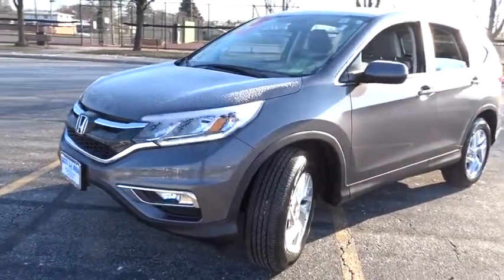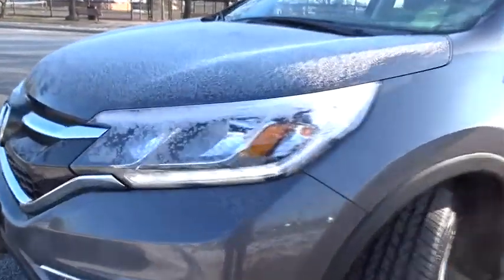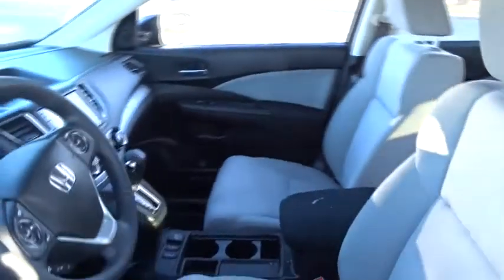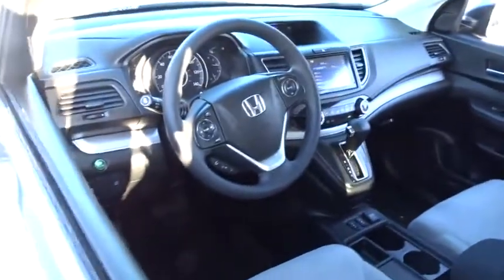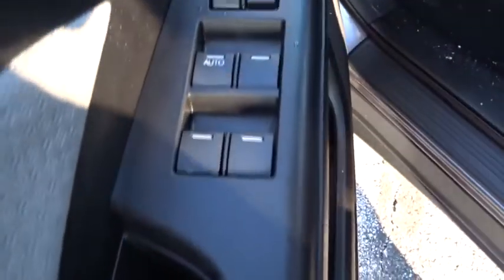2015 Honda CR-V Glenview, Des Plains, Highland Park, Elmhurst, Morton Grove, IL 51733A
Alabaster Silver Metallic Used 2015 Honda CR-V available in Glenview, Illinois at Castle Honda. Servicing the Des Plains, Highland Park, Elmhurst, Morton Grove, IL area.
2015 Honda CR-V EX - Stock#: 51733A - VIN#: 5J6RM4H54FL105967

Safe and reliable, this Used 2015 Honda CR-V EX lets you cart everyone and everything you need in one vehicle. This Honda CR-V has the following options: Wheels: 17 Alloy, Valet Function, Urethane Gear Shift Knob, Trip Computer, Transmission: Continuously Variable w/Sport Mode, Tires: P225/65R17 102T All-Season, Tailgate/Rear Door Lock Included w/Power Door Locks, Systems Monitor, Strut Front Suspension w/Coil Springs, and Steel Spare Wheel. Pilot the whole group in the comfort of every amenity in this tried-and-true Honda CR-V. A short visit to Castle Honda located at 6900 West Dempster Street, Morton Grove, IL 60053 can get you a hassle free deal on this dependable Honda CR-V today!